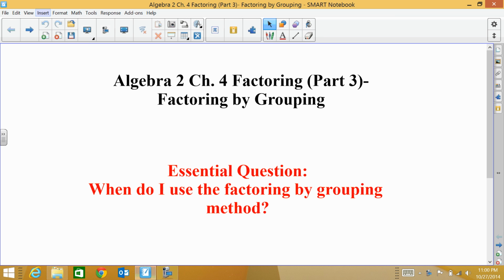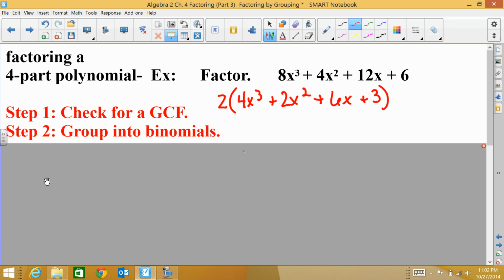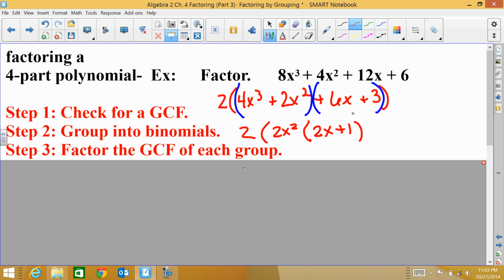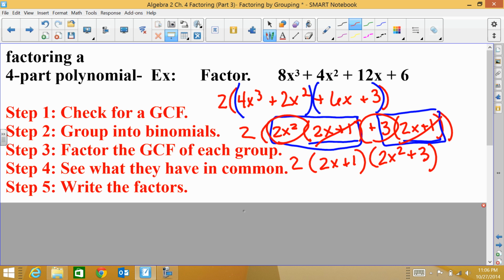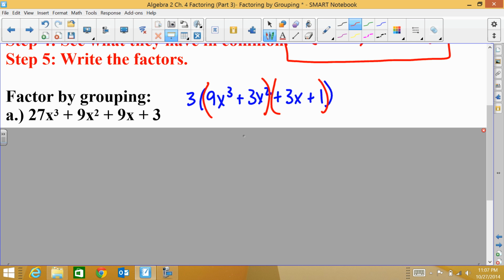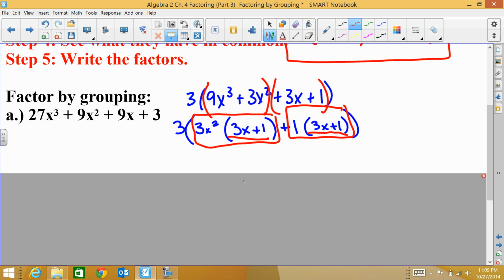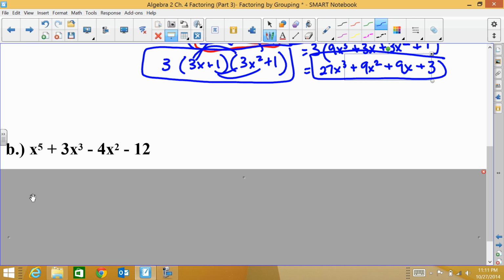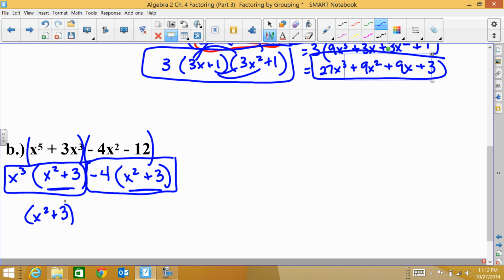Algebra 2 Ch. 4 Factoring (Part 3)- Factoring By Grouping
This video shows three examples of how to factor polynomials by grouping.